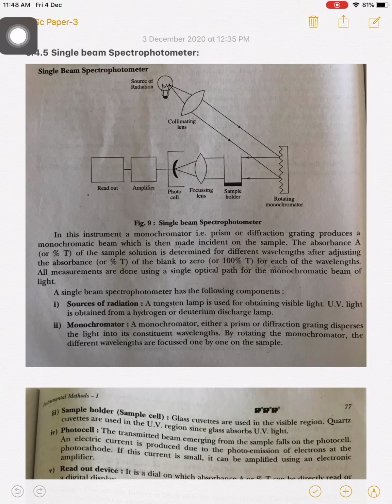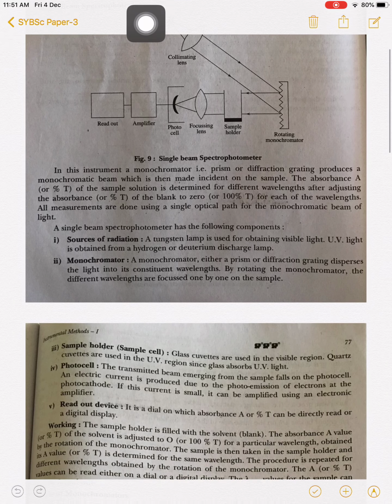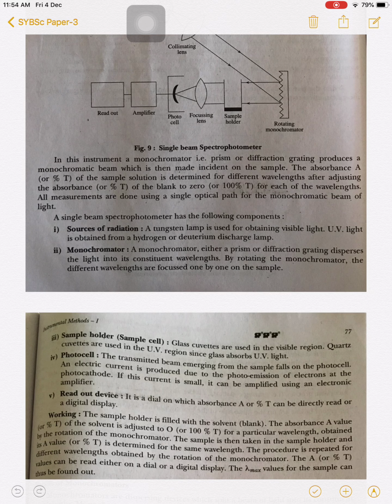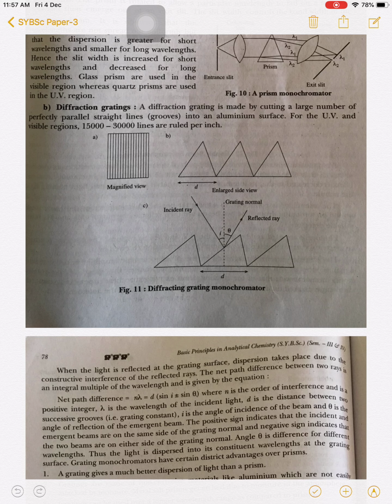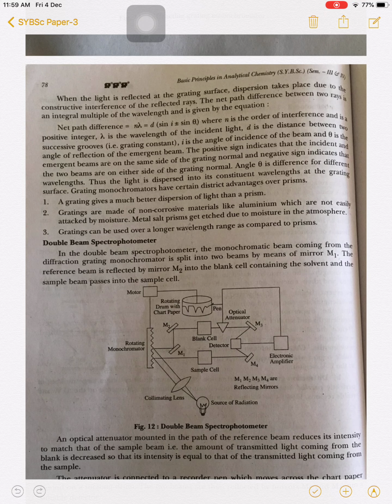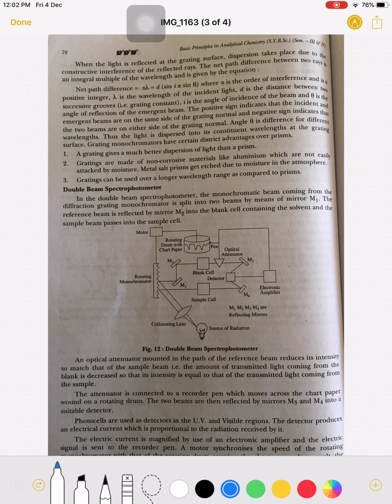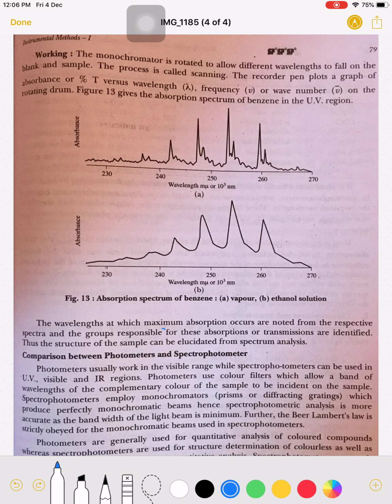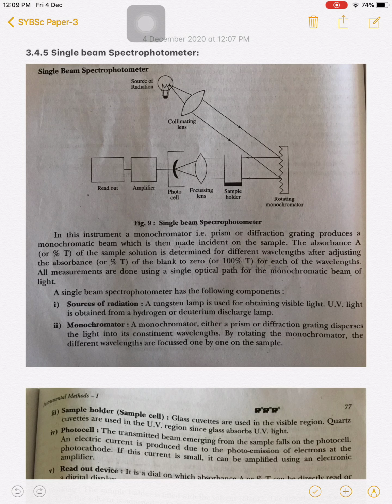Instrumental Methods 6 Single beam spectrophotometry